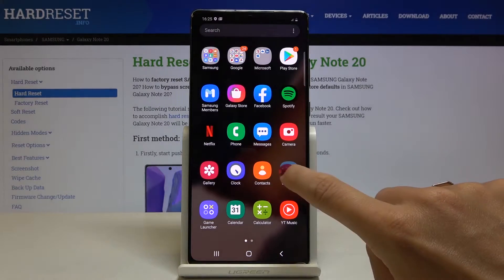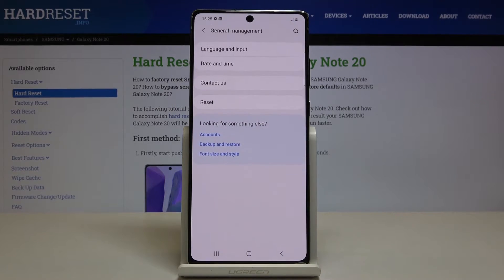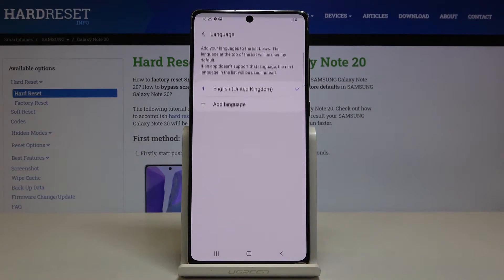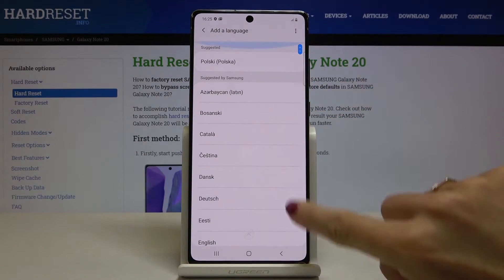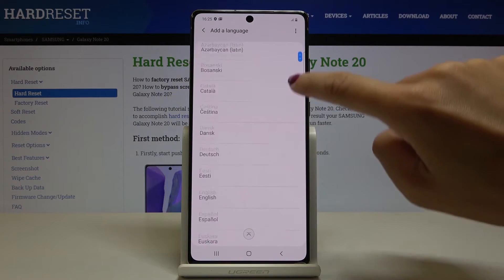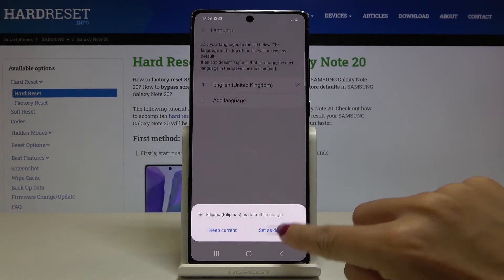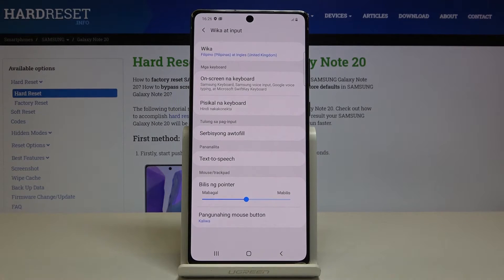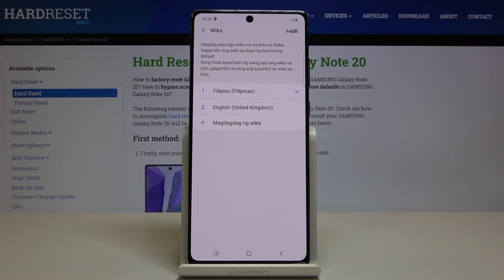How to Change System Language in SAMSUNG Galaxy Note 20 - Language List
Learn more info about SAMSUNG Galaxy Note 20:
We woudl like to present the tutorial, where we show you how to change language in SAMSUNG Galaxy Note 20. If you wish to understand your Galaxy device better,  follow our instructions and set up your preferred language in SAMSUNG Galaxy Note 20 within couple of seconds. Let’s follow presented tutorial and learn how to get access to the language list to set up desired language.

How to set up language in SAMSUNG Galaxy Note 20? How to change language in SAMSUNG Galaxy Note 20? How to update language in SAMSUNG Galaxy Note 20? How to find list of languages in SAMSUNG Galaxy Note 20?